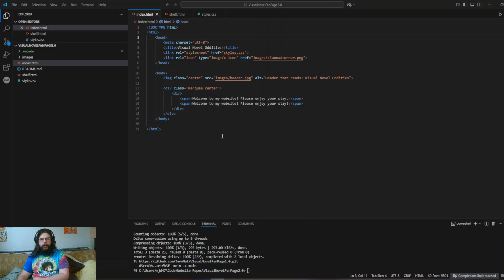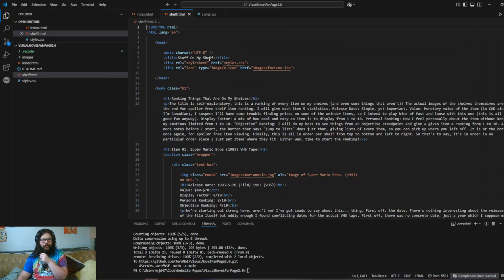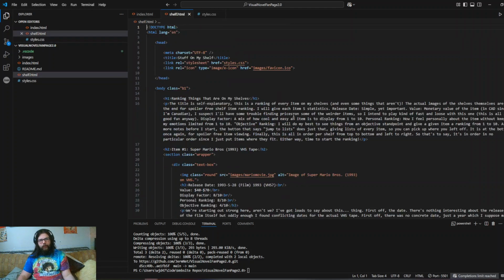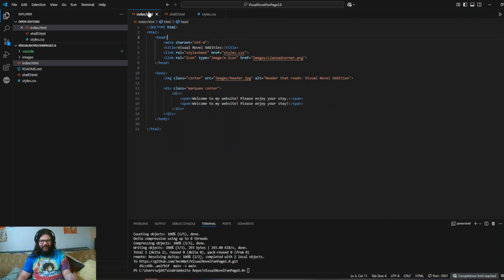A Look Back At My Second Ever Website (And Why It's Good To Think Before You Do)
This is a smaller website, but bigger concept I suppose. I think there's a good lesson here, and website development isn't just about actually making websites. That's to say, it's important to plan and things of that nature.